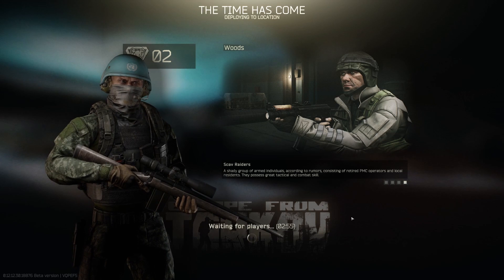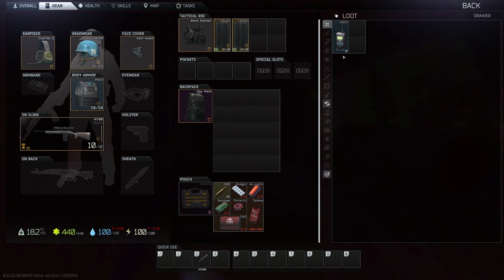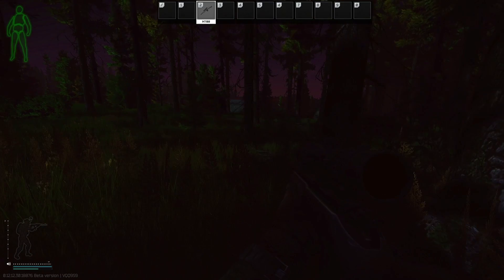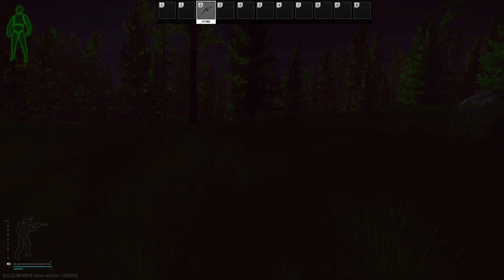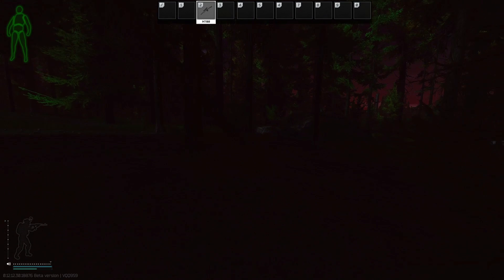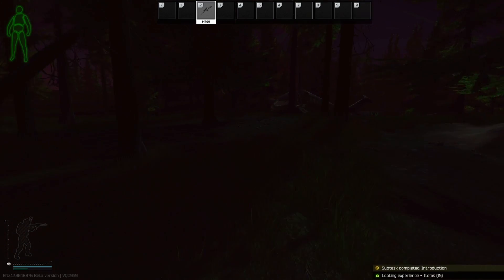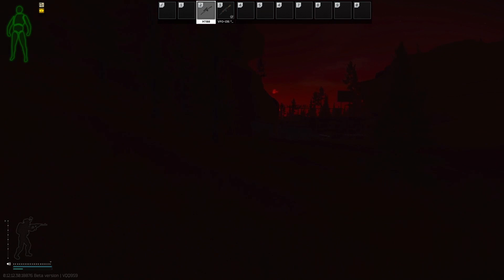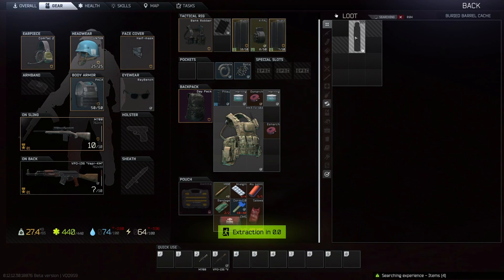A Race To Jaeger's Note...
If you have any suggestions or questions please leave them in the comment section and I will try to get back to every single one!

It truly means a lot and really helps the channel grow to provide value for others.